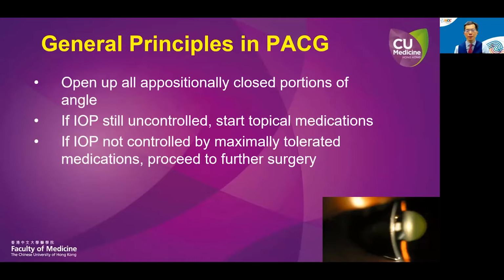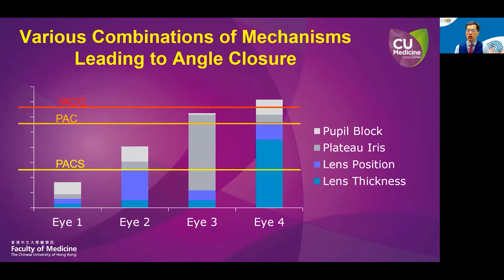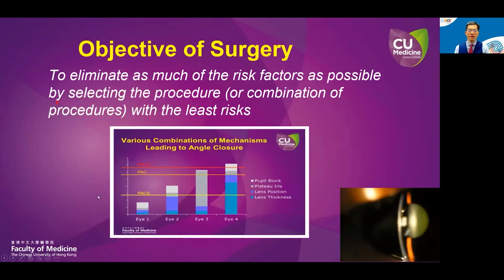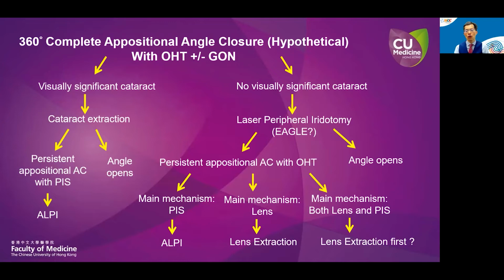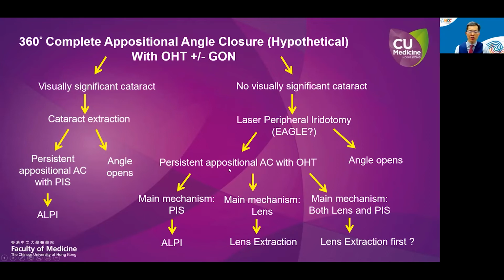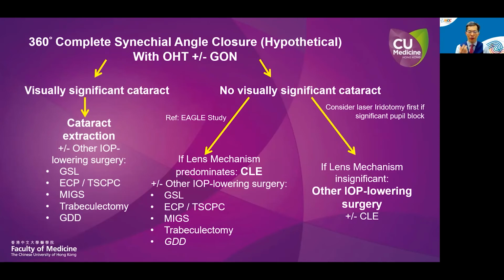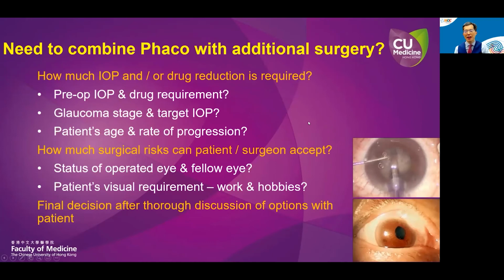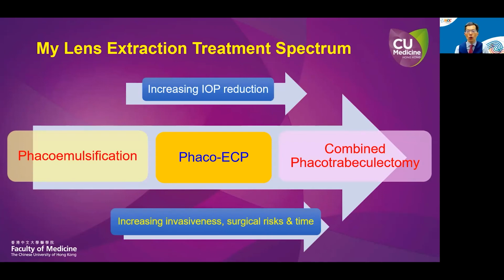Symposium Lect: Angle Closure Management:A Logical Approach Based on Angle Closure Type & Mechanisms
Invited lecture by Professor Clement C Tham at World Ophthalmology Congress 2022 (WOC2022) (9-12 September, 2022)